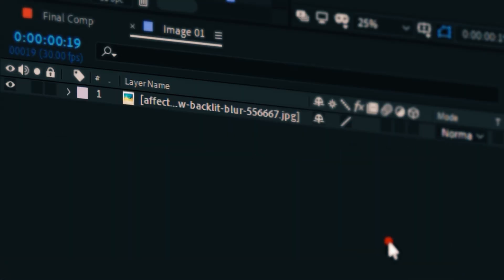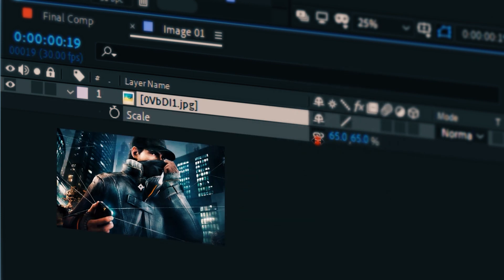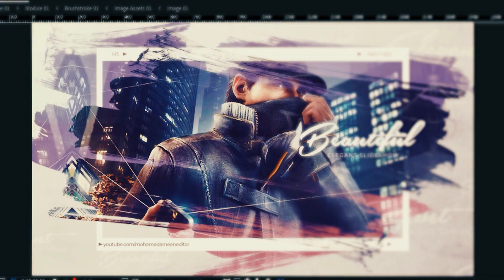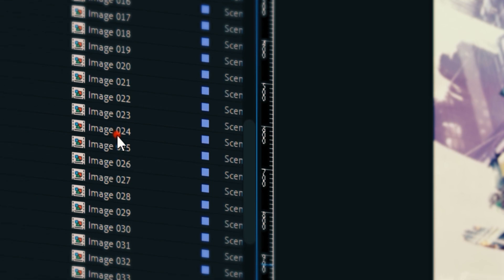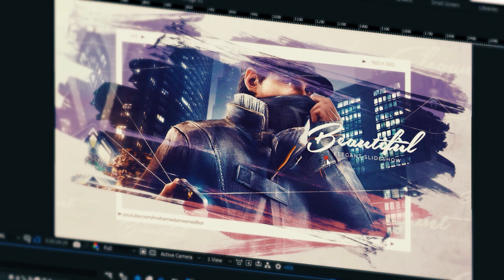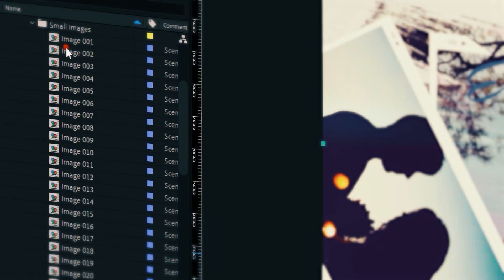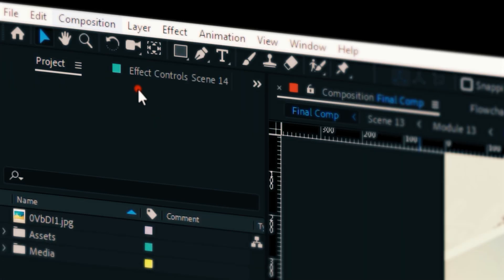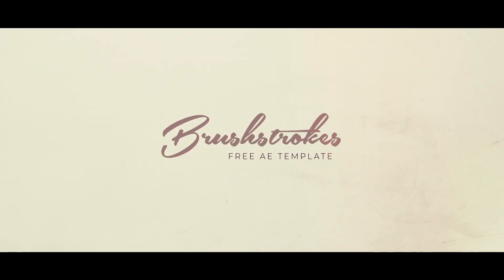Free Brush Stroke Slideshow For After Effects தமிழ்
Brush Stroke Slideshow For After Effects Tamil [தமிழ்]

Today I am going to provide brushstroke slideshow for Adobe After effects

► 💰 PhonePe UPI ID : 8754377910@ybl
► 💰 Google Pay UPI ID : 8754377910